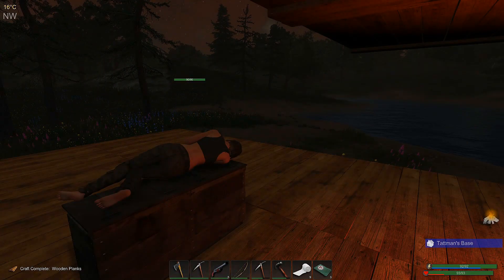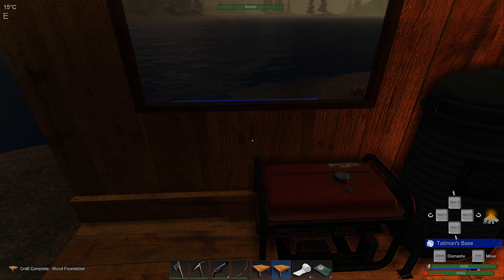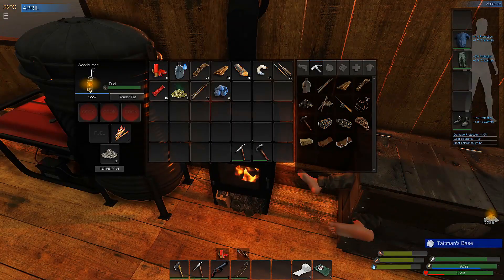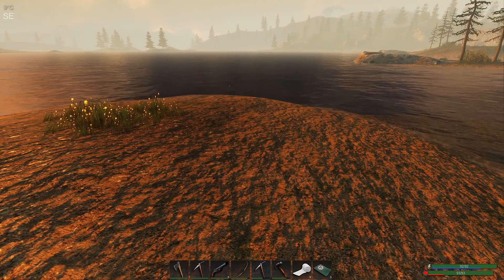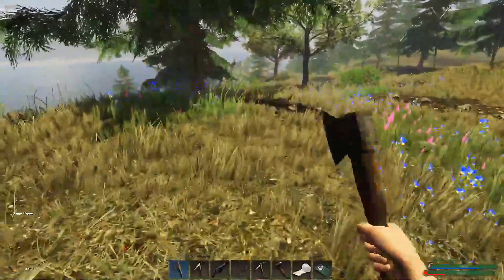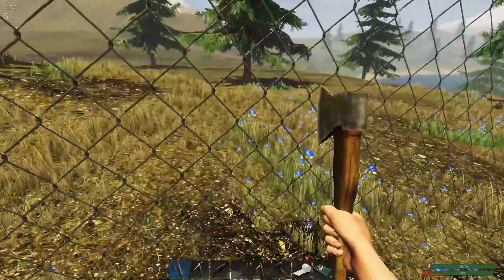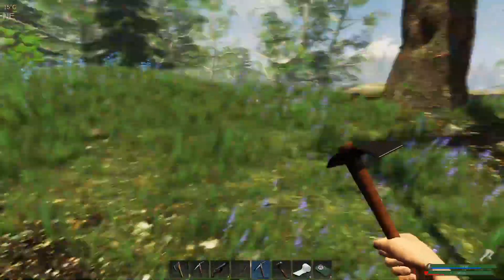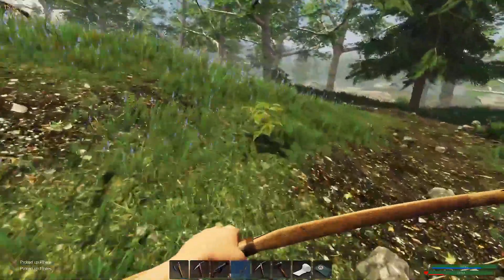Subsistence: S3 #13 It just wasn't meant to be. Oh well..